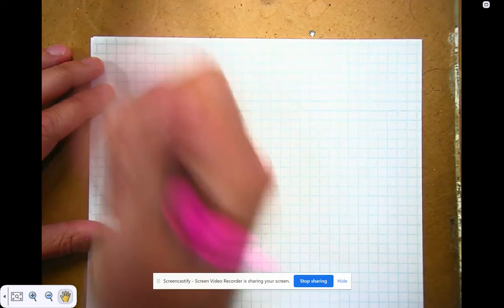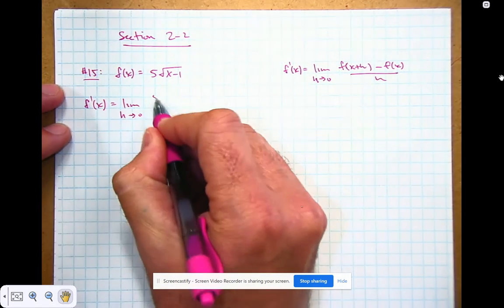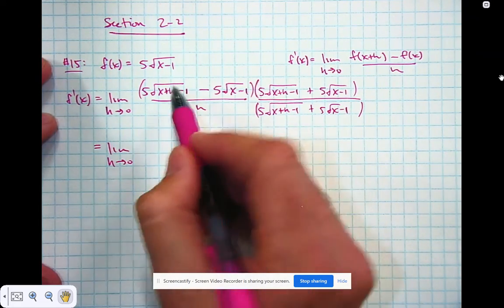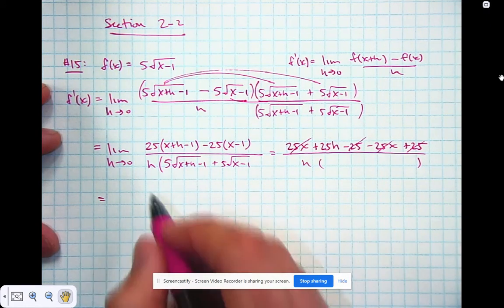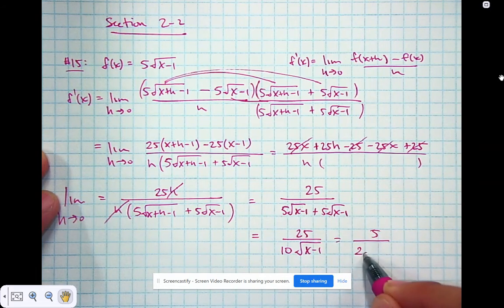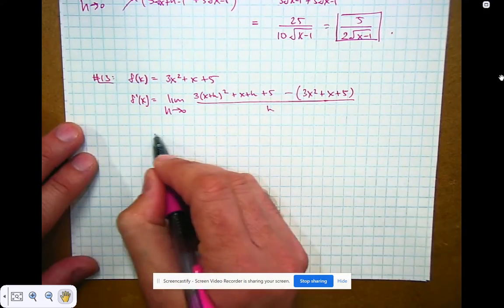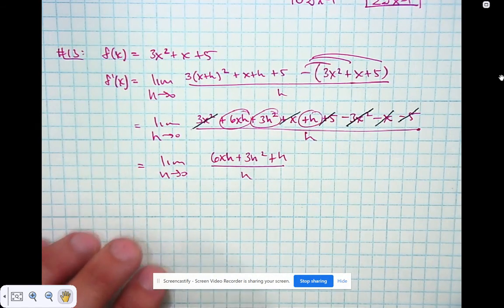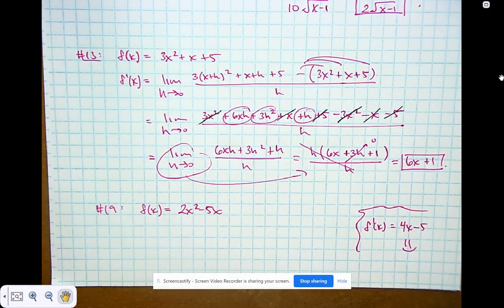8/30/21 HW Help!